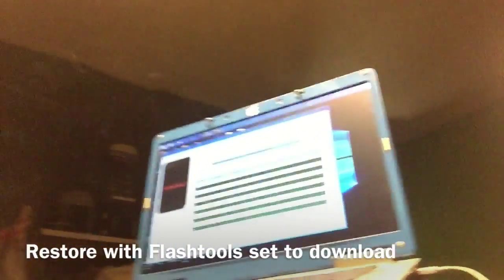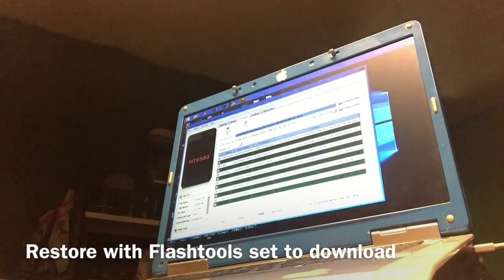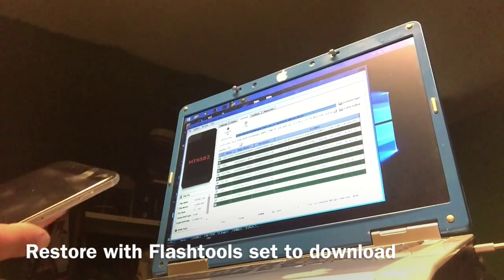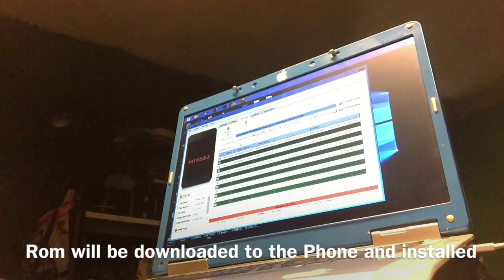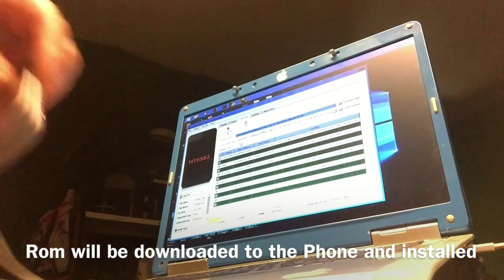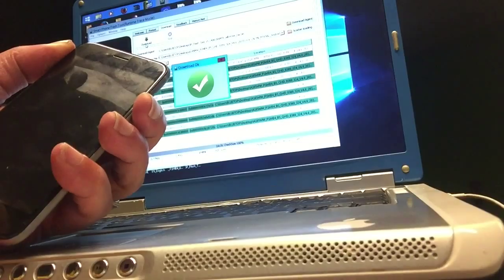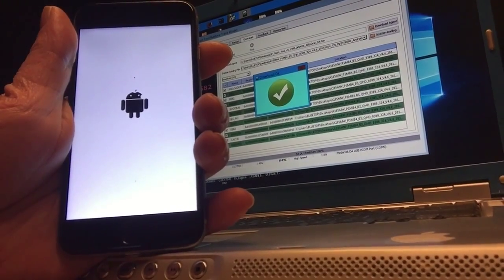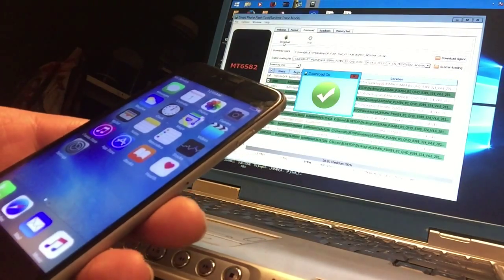ONLY WAY HOW TO FIX HARD BRICKED ANY MTK MG4J2ZP/A CHINA PHONE - USB NOT RECOGNIZED BY PC - 2015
When you think you gonna upgrade to a better rom for your MTK 6582 phone and you were wrong , and your phone died , and you pc is like ..what the heck are you connecting to me ? then my friend you have a problem.
But as for most problems .. it can be fixed.
Make sure you get all the tools needed for this project here , create a account and download them ...
You can alternatively also check WIKI about repairing a MTK phone .

Today another adventure with the MTK i6 (iPhone 6 Clone) and this can happen if you flashed with a ROM that was not mend for the phone .. it's called HARD BRICKED...

When this happens to you , then your PC that is running FLASHTOOLS , wont recognize the phone anymore and you have yourself a nice little hard bricked device..

The Repair how ever reminds me very much of the BLACK SCREEN OF DEATH on a REAL iPHONE , and thanks to knowing this trick , the fix was very simple..NO need to be WORRIED !

What you should worry about is that you have the ROM for the phone , so concentrate on finding that , for the MG4J2ZP/A that's the A185MW that you can get so if you are on another phone , get your rom right first !!!

If you cannot find your rom , open the phone , really carefully , DON'T CRACK YOUR SCREEN.. and on the mainboard you will fond a NUMBER , try googling the number with ROM behind it and the name you see in the INFO ABOUT THE PHONE IN SETTINGS .. to get it right ..

NOW YOU HAVE THE RIGHT ROM WE CONTINUE THIS FIX !

If you see some low light in the background of your LCD , then the phone is ON in a rare State...

Connect it to the PC that is running FLASHTOOLS , set to DOWNLOAD ONLY Mode -

( THIS is after you tried to FORMAT and DOWNLOAD - and you got a BROM ERROR - but a green line saying FORMAT SUCCESS)

Then While connected and you pressed DOWNLOAD in FLASHTOOLS , the software will be scanning for a device ,
however you will not get any connection to the device because it's not recognized by WINDOWS ..

THE ACTUAL FIX

While connected and the software is scanning for a phone , hold down POWER  and the HOME  button together , just like in the Black screen of Death FIX on a real iPhone , After about 15 seconds you will hear TUDOUMM -
and when that happens Flashtools will in that fraction of a second , recognize the phone and start the Downloading and final restore of your device.

Congratulations..
You fixed your device..
Good luck and have fun with your China Phone.
Remember if it dies out of nothing.. it's always the
useless chewing gum battery in the device..
so remember that before you trow away the device , cause the hardware is good - at least if everything works .
In mine GPS CAMERA and IMEI are no good !